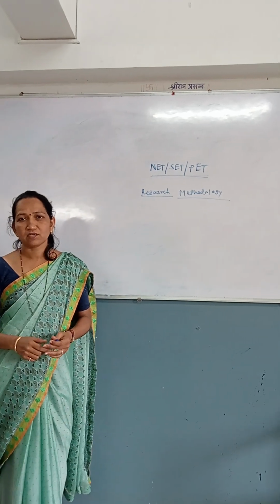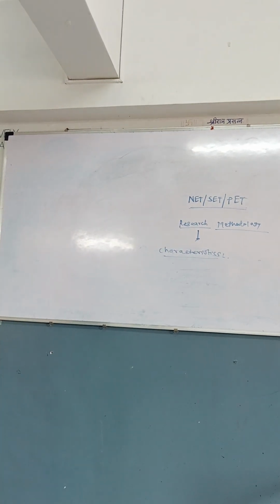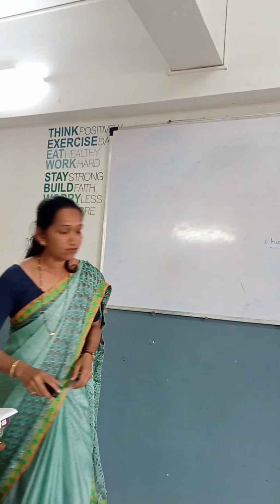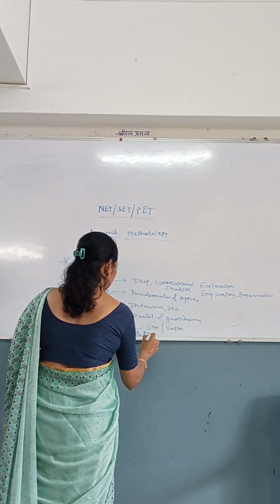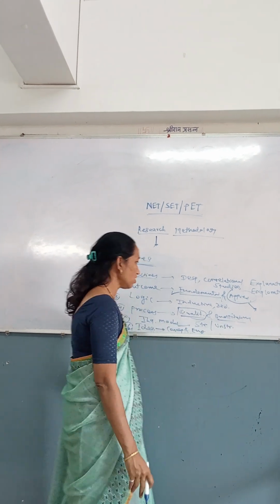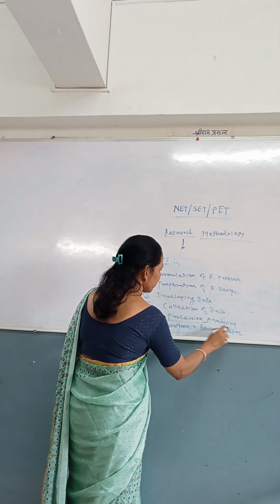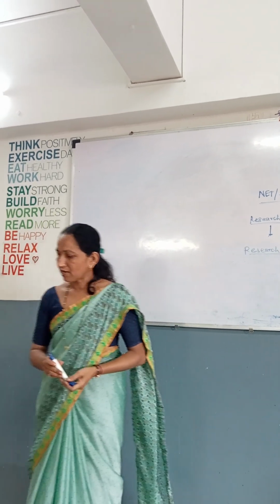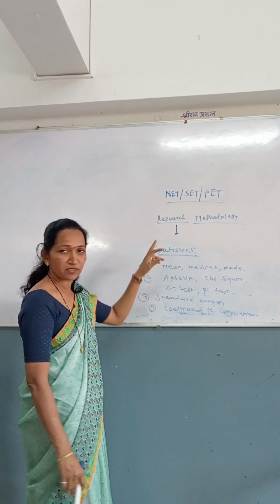Research Methodology.NET,SET, PET,allcompetitiveexams by- prof. Manisha Deore.